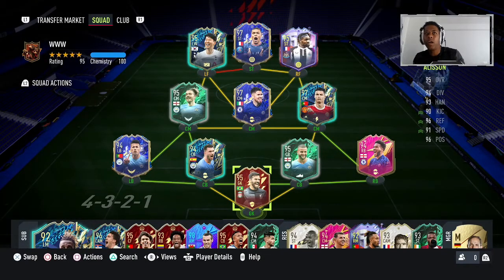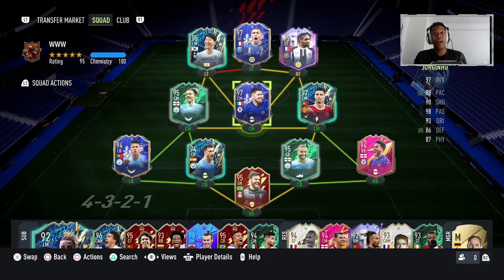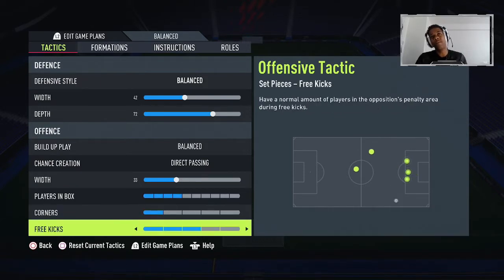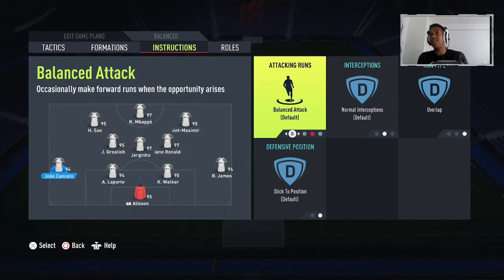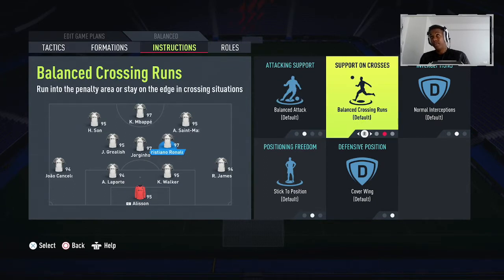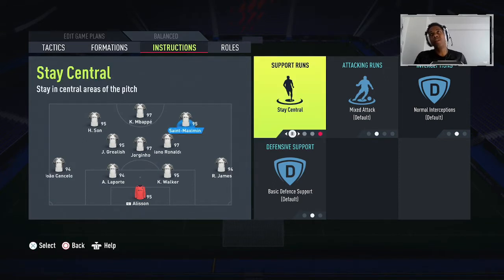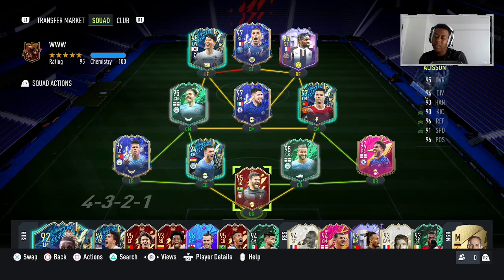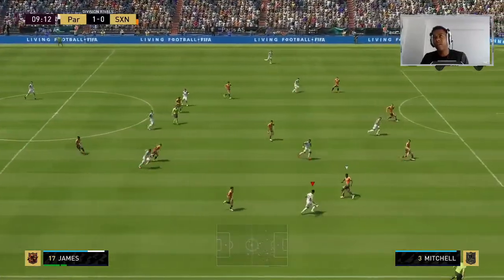FIFA 22 FORMATION (4-3-2-1 TUTORIAL)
4-3-2-1 Is the formation I'm using right now before FIFA 23 comes out.

I will be doing lots of content for FIFA 22 this season.